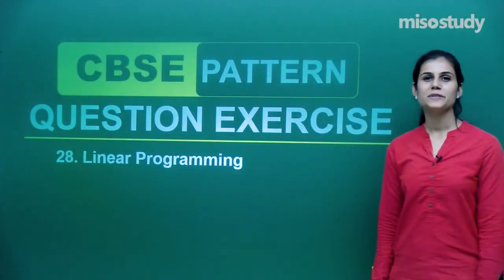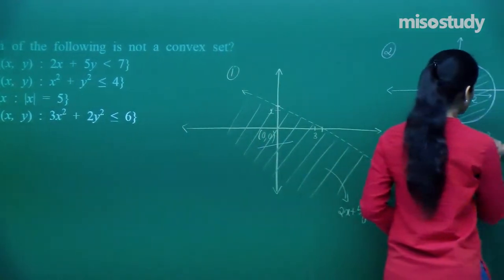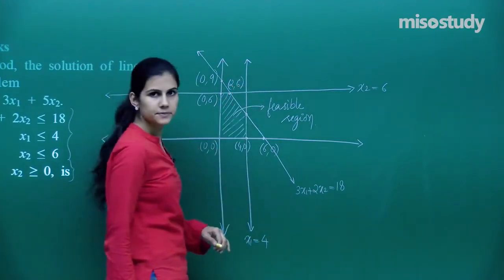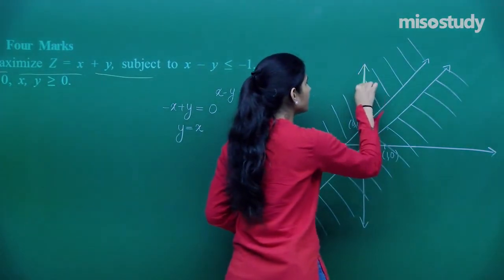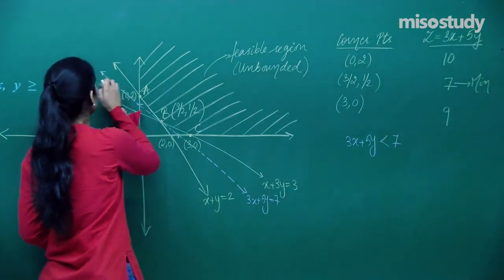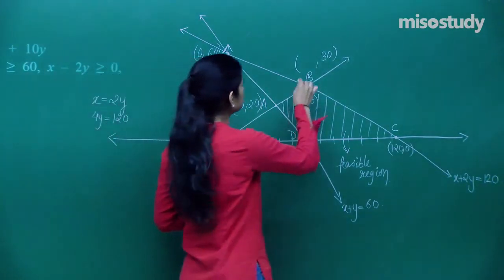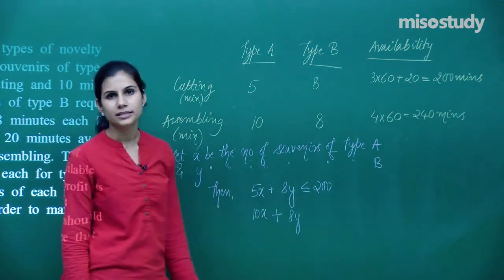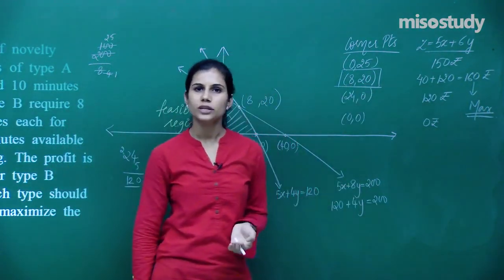CBSE 11&12th Mathematics | 27. Linear Programming | CBSE Pattern Question Exercise | In English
1. HD Video Lectures Designed by The Expert Faculties
2. Theory & Problem-solving Lectures of Full Syllabus
3. Chapter-wise Exam Pattern Question Exercise (Sample Question Papers)
4. Chapter-wise PDF e-Books
5. Chapter-wise Online Test
6. 24X7 Doubt Clearing
7. Hard Disk / Pen Drive / SD Card Courses (No Internet Required)
8. 24X7 Online Streaming Course
9. Lecture Download Support for Android and iOS